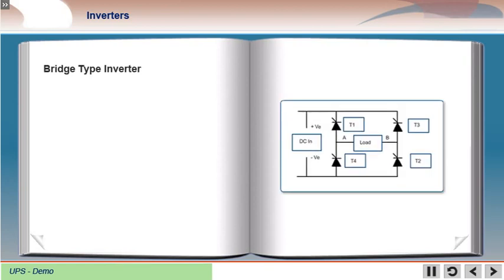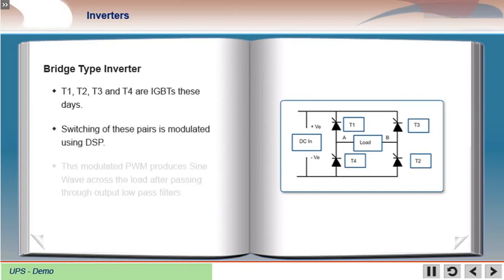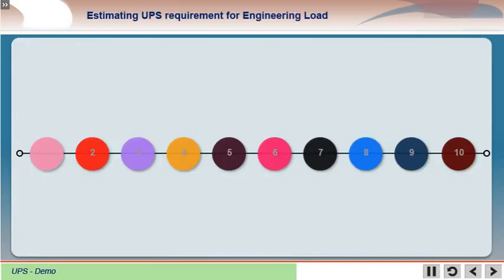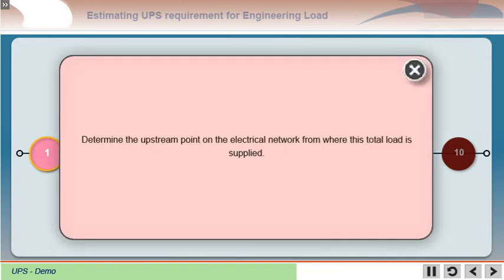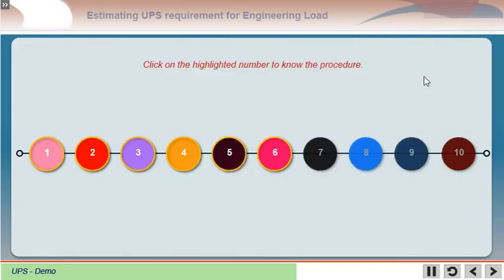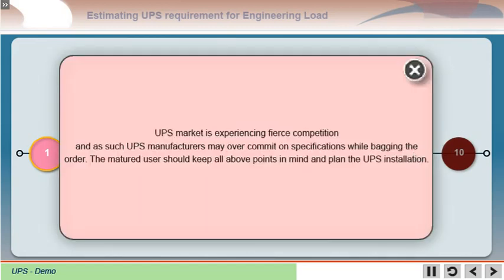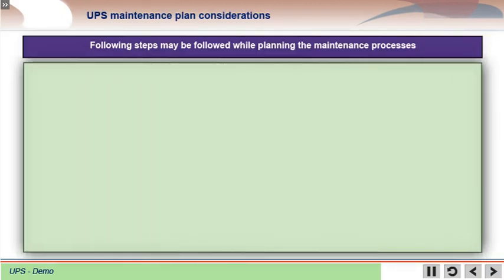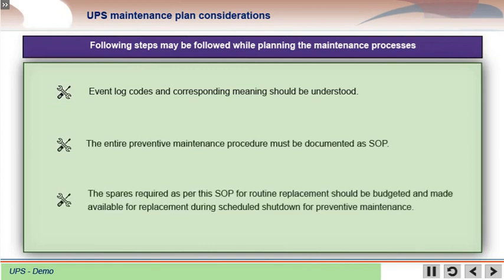E-Learning course on UPS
Demo of e-learning course on Uninterrupted Power Supply.